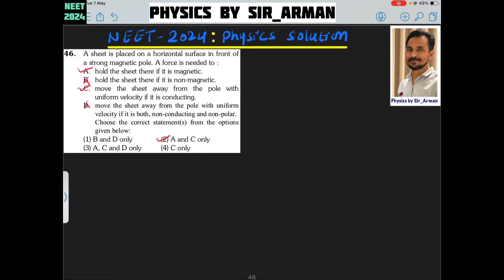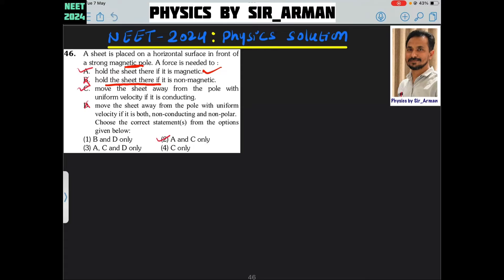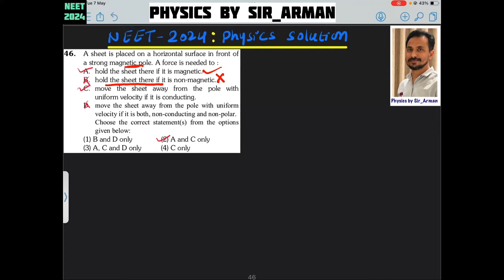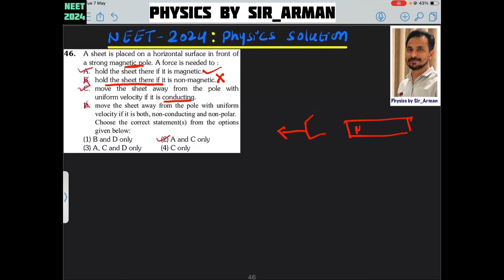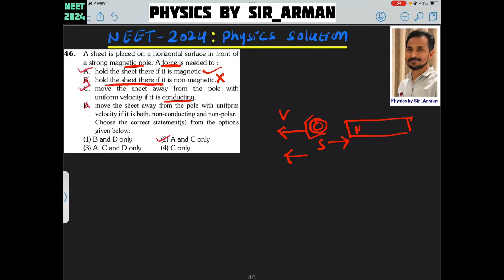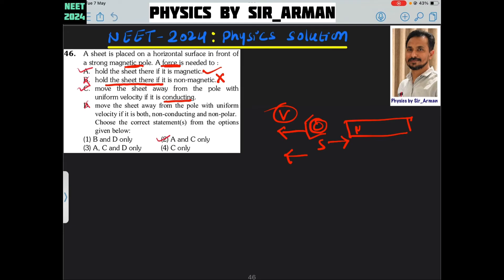A sheet is placed on a horizontal surface in front of a strong magnetic pole. A force is needed to:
A. hold the sheet there if it is magnetic.

B. hold the sheet there if it is non-magnetic.

C. move the sheet away from the pole with uniform velocity if it is conducting.

D. move the sheet away from the pole with uniform velocity if it is both, non-conducting and non-polar.

Choose the correct statement(s) from the options

given below:

(1) A, C and D only (2) C only

(3) Band D only

(4) A and C only